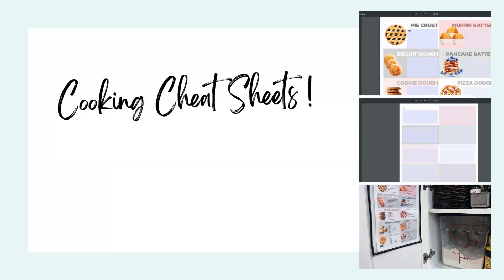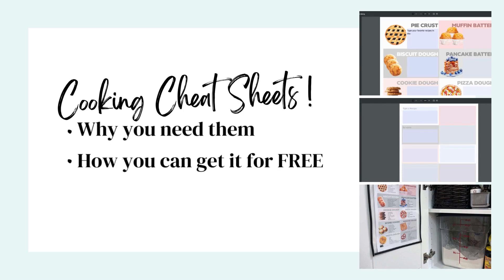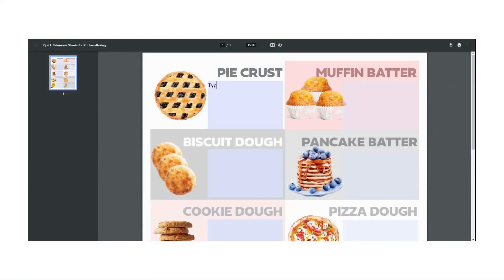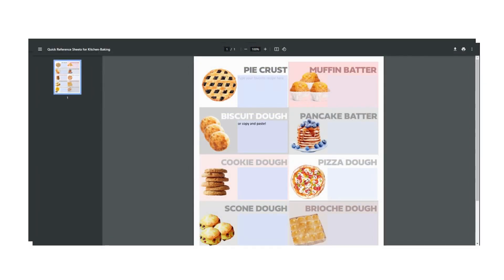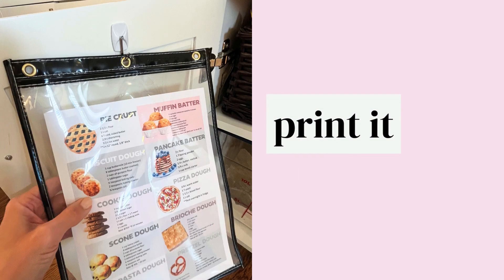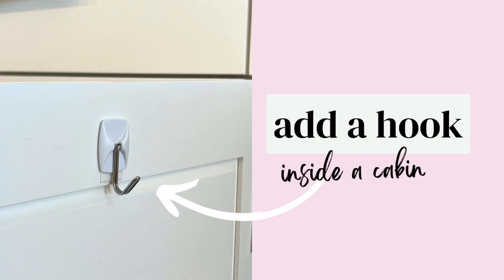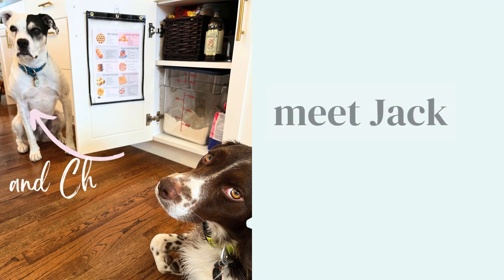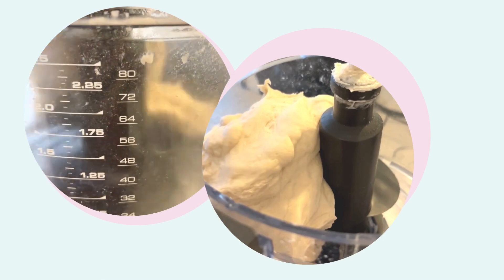Kitchen CHEAT SHEETS - Printable Kitchen Recipe Keeper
In this video, learn how to use this printable kitchen recipe keeper. Stop scrolling through Pinterest boards to find your favorite recipes! Or worse, quit digging through endless recipe websites trying to remember where you found the one you liked last time!

Get all your quick reference recipe cards printable in one easy-to-use kitchen reference sheet! Use an adhesive hook on the inside of your cabinet and place the printed recipe cheat sheet inside a sheet protector. Then, hang that inside your cabinet so all your go-to recipes are at your fingertips!

TIMESTAMPS:
0:15 Download and type in the printable kitchen recipe keeper file
0:22 Blank printable kitchen recipe keeper cheat sheet option
0:36 Copy and paste into the editable fields of the kitchen resource sheets
0:41 How to print and hang your printable recipe keeper